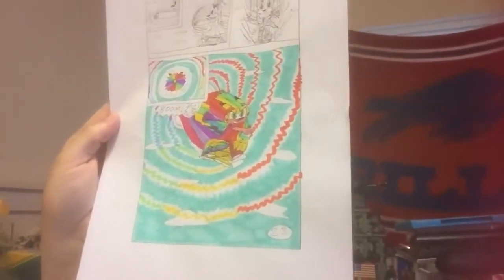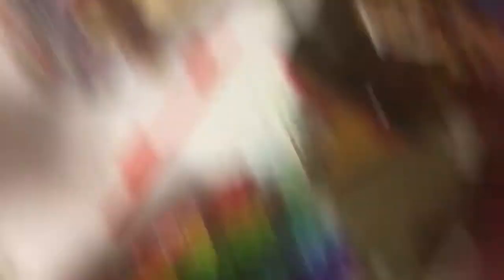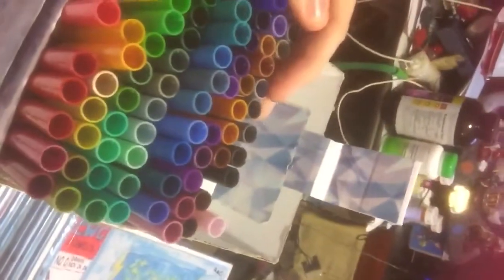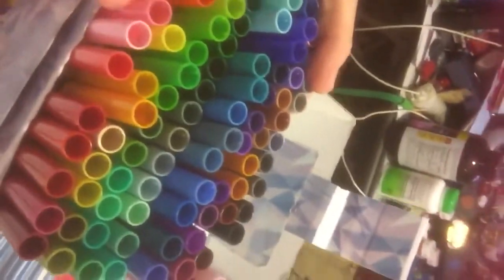2017 07 14 CLog 07142017 Rainbow Colouring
Original Description:
Pledge today to receive an autographed copy of a Sonichu book per month, sneak peeks at the pages of the to-be-published books, and more to come.
(link disabled)
(link disabled)

This is the Official YouTube channel of the one and only creator and author of the Sonichu and Rosechu series, Christine Weston Chandler (AKA Christian, Christopher, Chris Chan, Ricardo); me. Links to my personal Facebook and Twitter pages, as well as my stores of Sonichu and Rosechu, and self, merchandise are available for purchase.

Category: People & Blogs
Created using: YouTube Capture"
Original Channel: CwcvilleGuardian